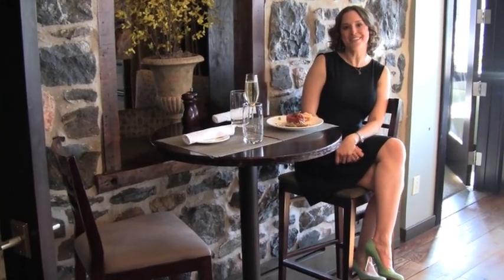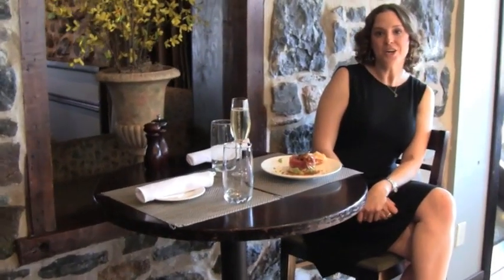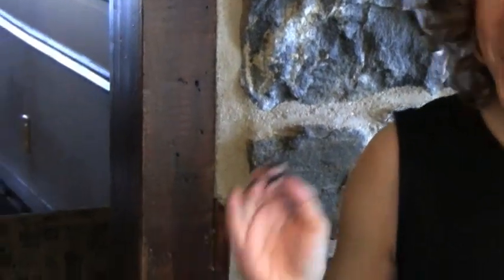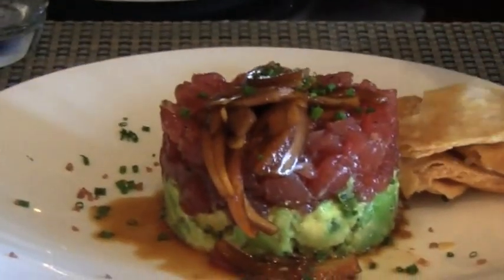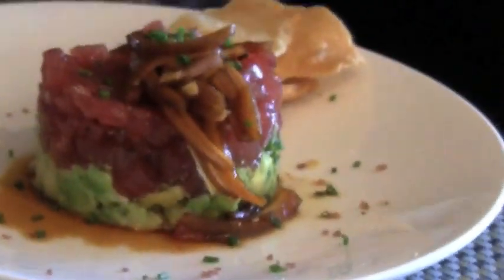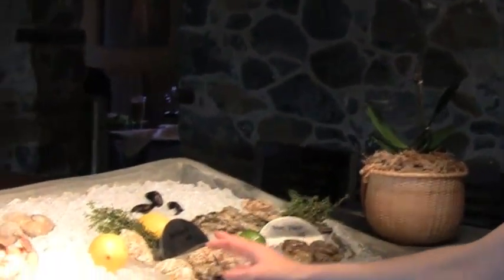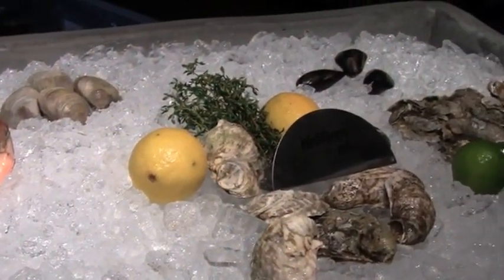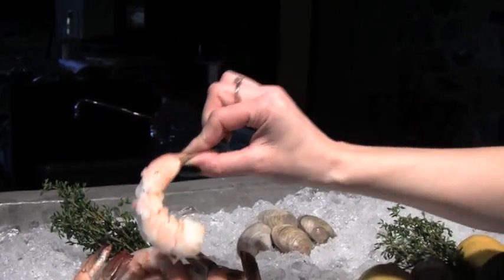Victoria Wyeth @ Brandywine Prime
Victoria Wyeth, a Brandywine Valley Trailblazer, at Brandywine Prime in Historic Chadds Ford, PA!